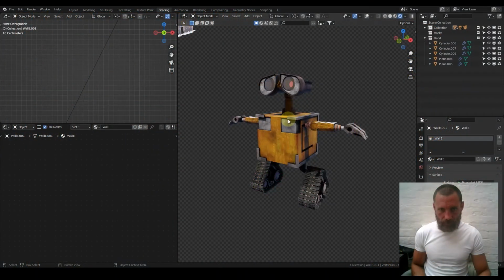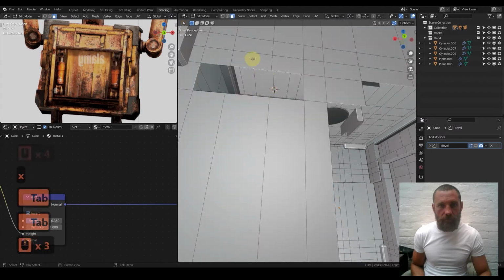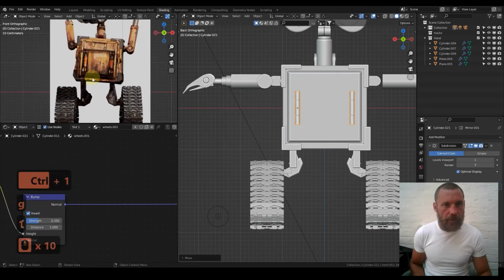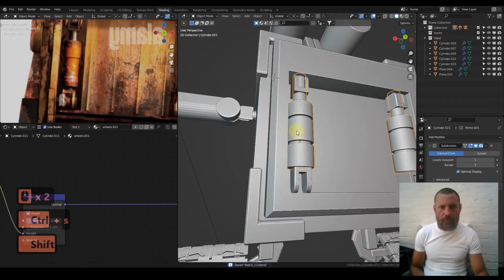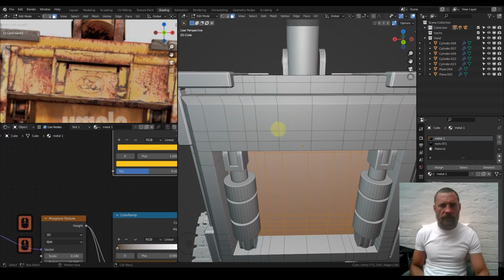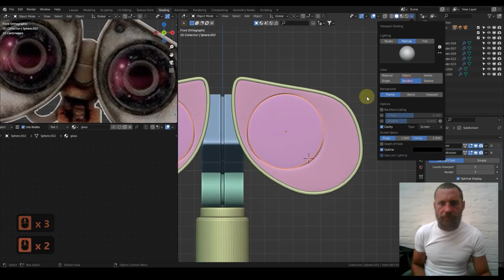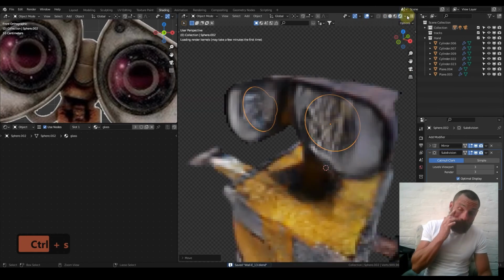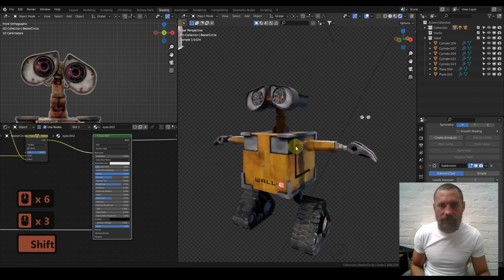From Default Cube to Wall E Part 13